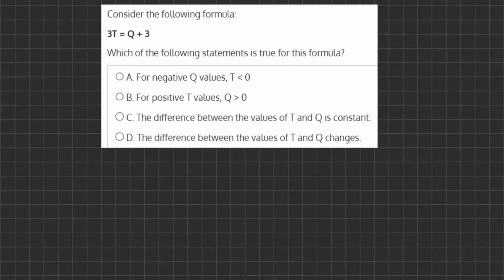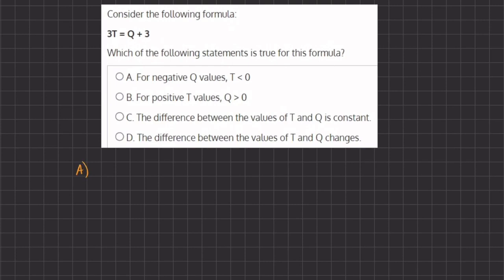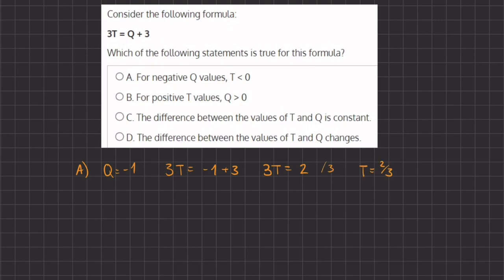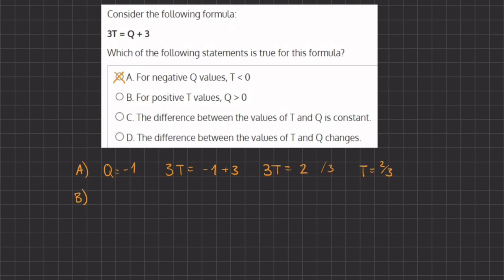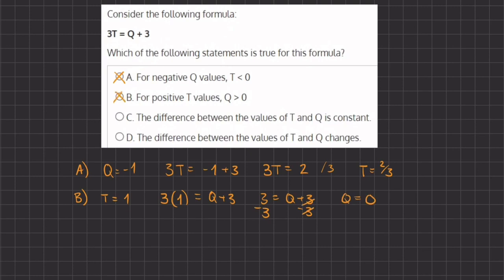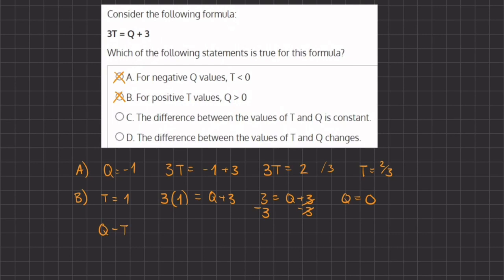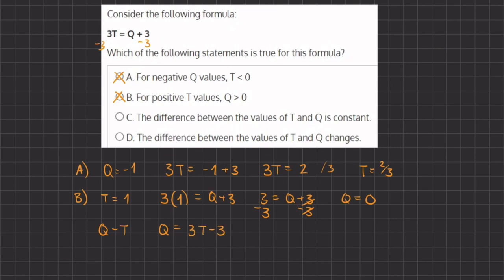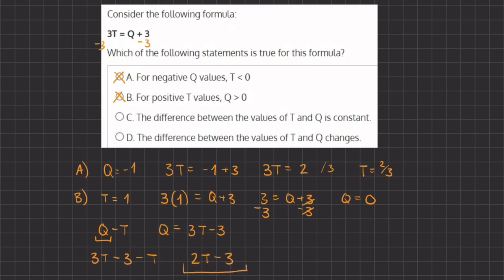Algebra Benchmark Simulation Video Solution 21